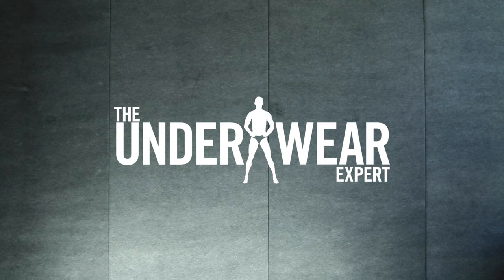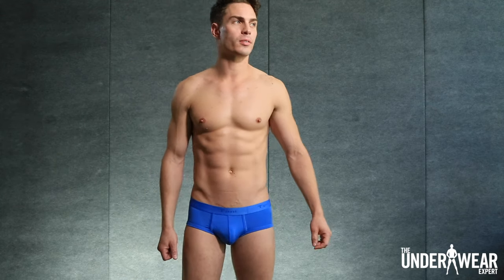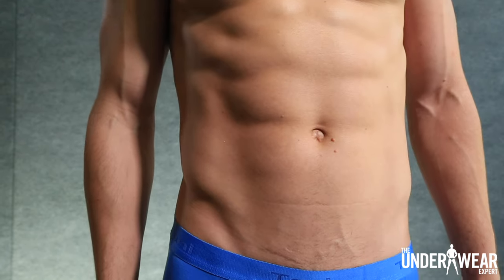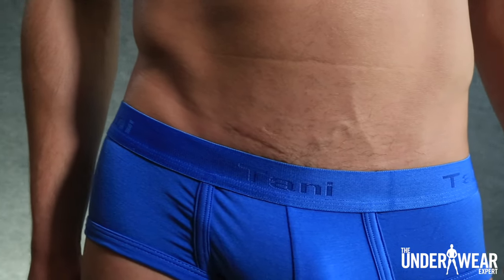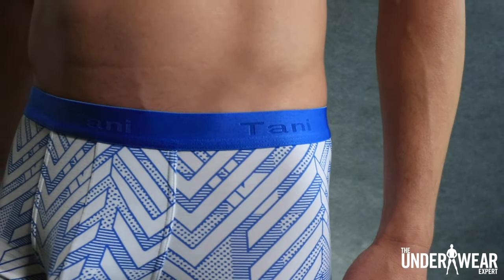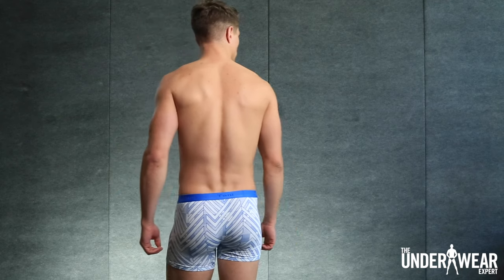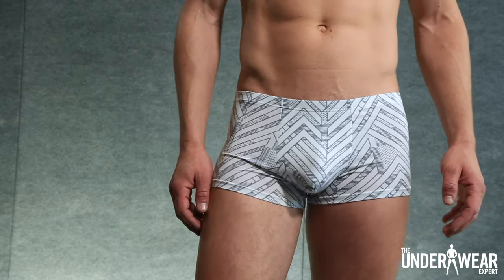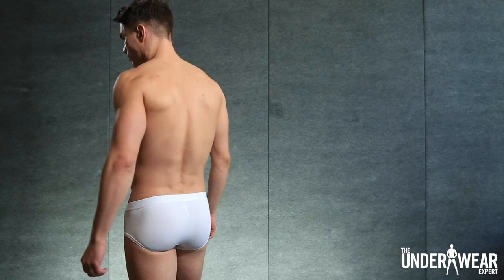New Arrivals: Tani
View the latest SilkCuts from luxury underwear brand, Tani. The SilkCut Collection is made with micro modal technology, the only mens underwear brand to do so.